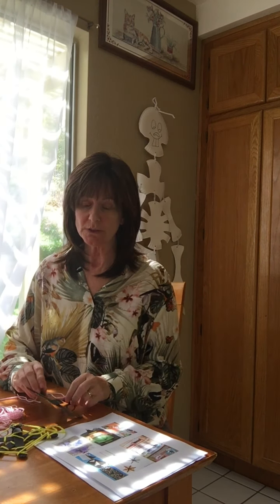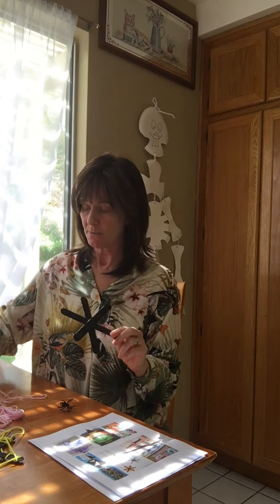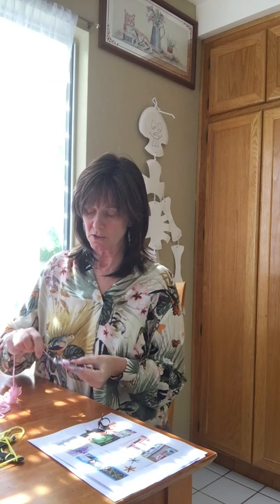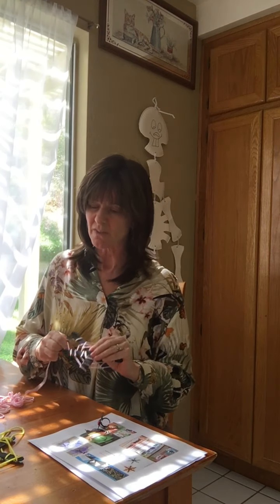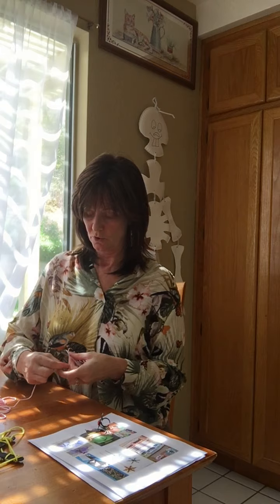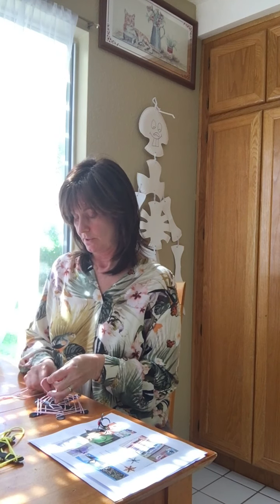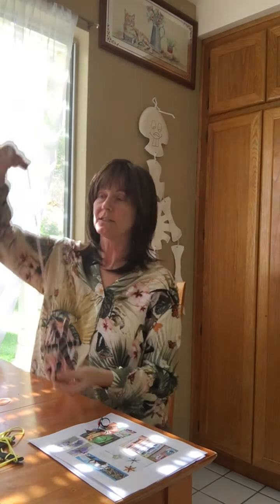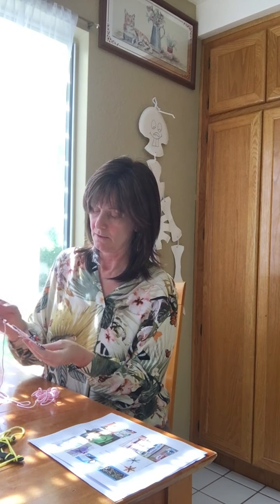SpiderWebs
Spider Webs